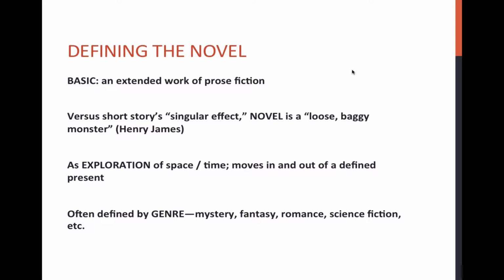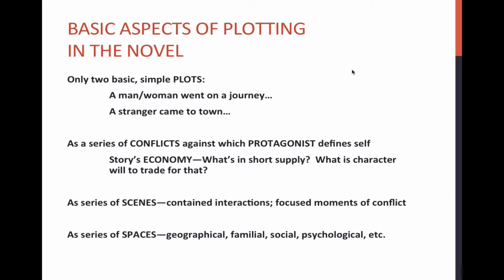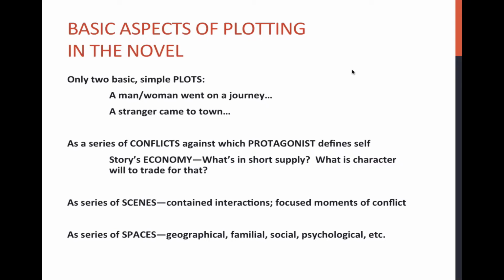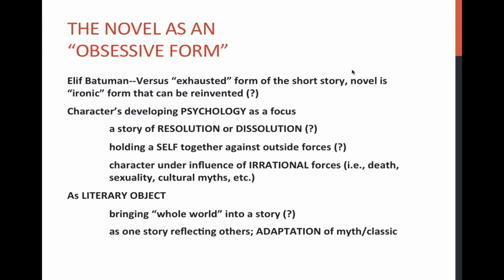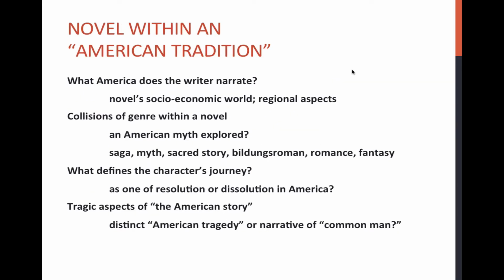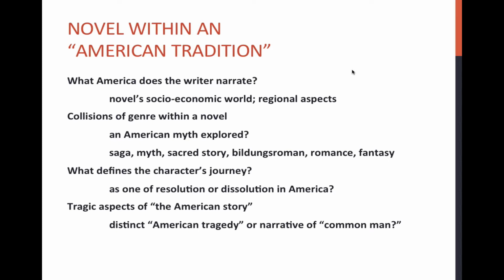aspects of plotting in novel